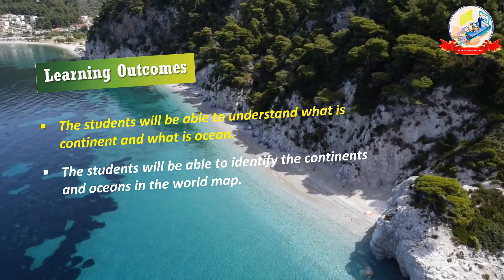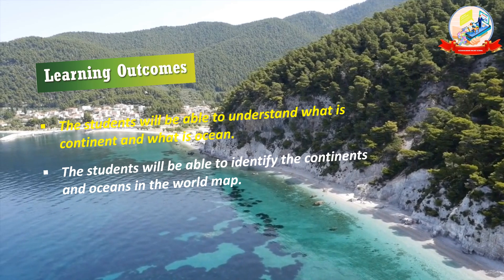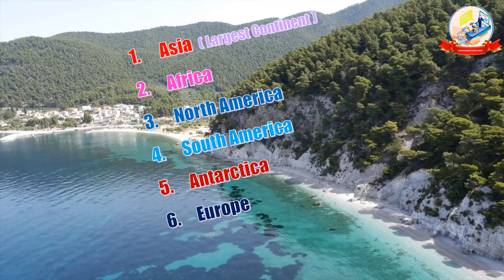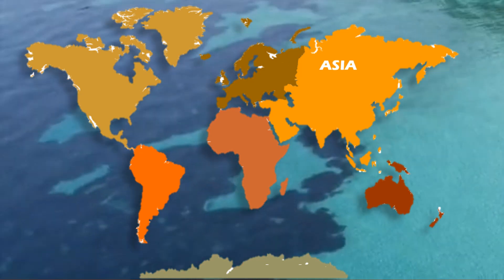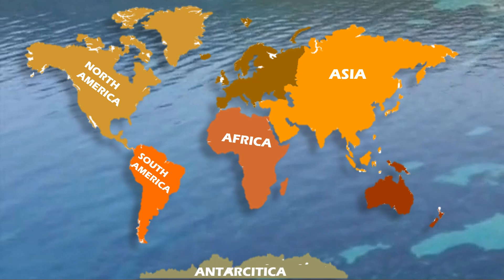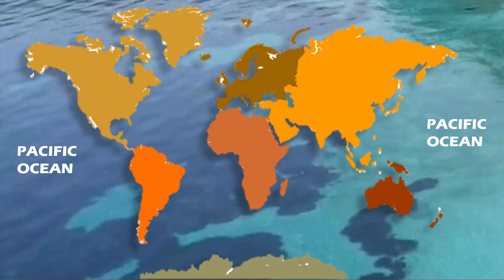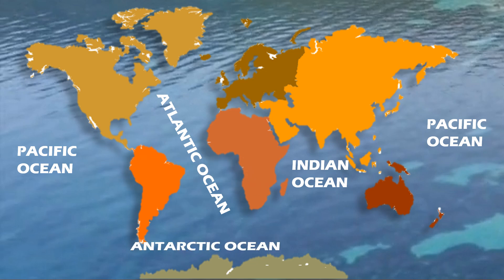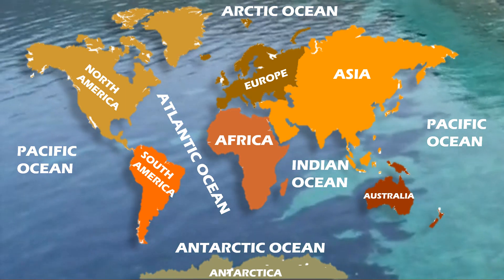CONTOINENTS - OCEANS // 5TH CLASS // ENVIRONMENTAL STUDIES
WORKSHEET LINK-1